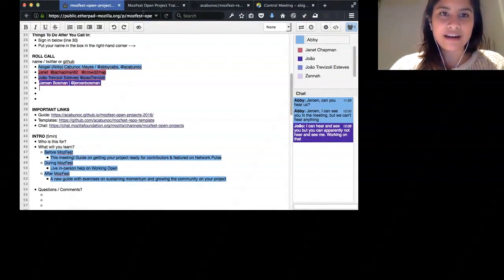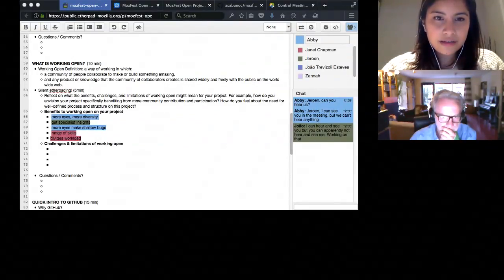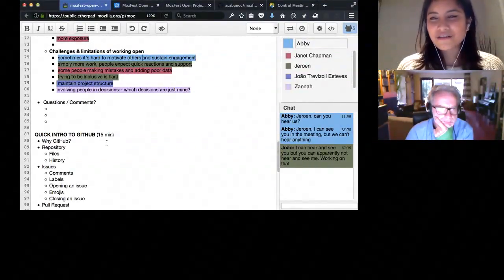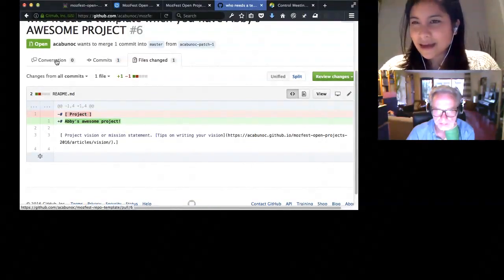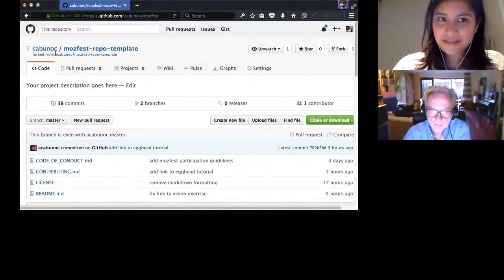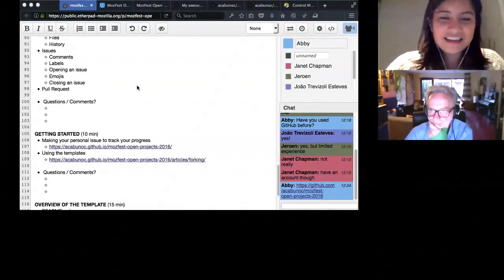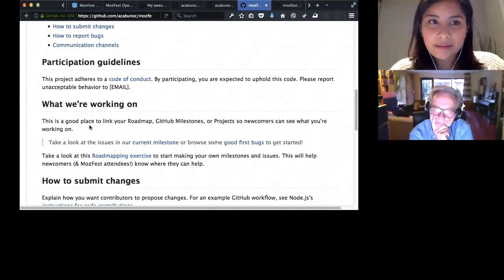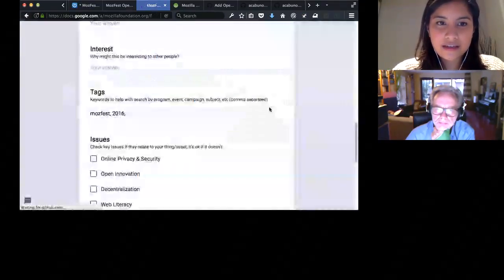MozFest Open Project Training 2016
Does your MozFest session involve hands-on, project based learning? This training is for anyone running an open project at MozFest. This can be software, curriculum, or anything you can build together with a group.

We’ll go over the basics of open leadership and running a collaborative project including project setup on GitHub and preparing for contributions. By applying best practices from open source, your project will be more welcoming and sustainable. This will help you engage more contributors during MozFest and sustain momentum after the festival. All projects that complete this training will be featured on Network Pulse at MozFest.